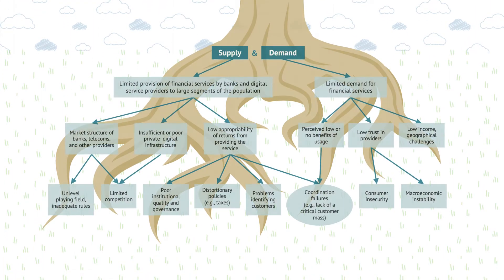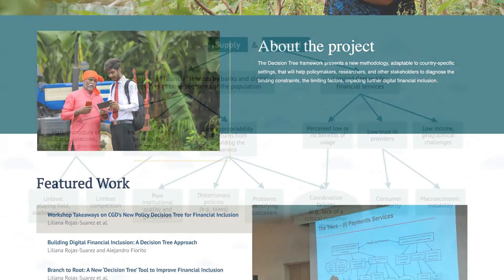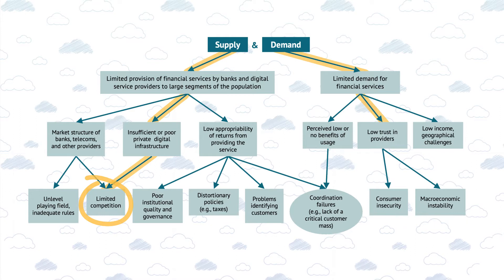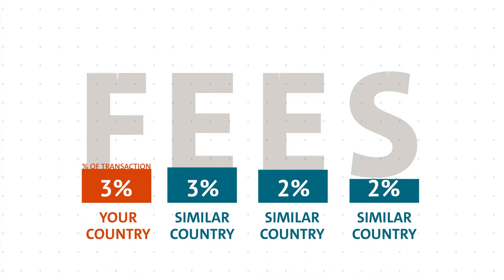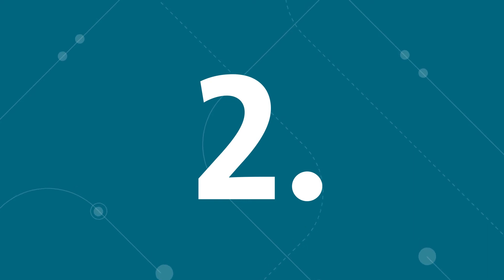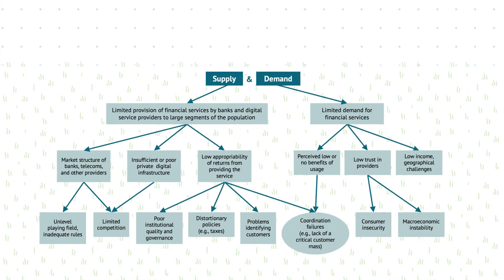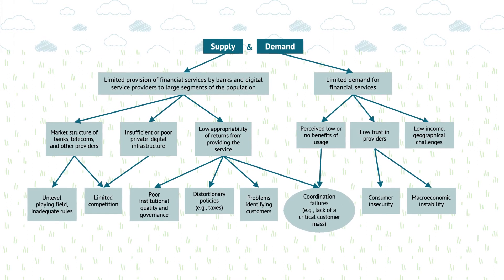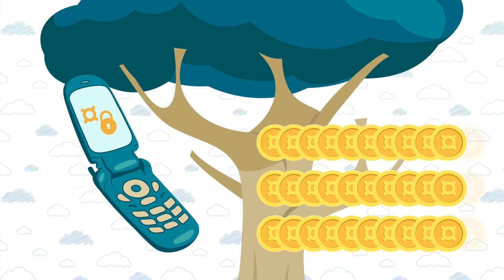A Decision Tree for Digital Financial Inclusion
Digital financial services can help alleviate poverty and catalyze economic development. But suppose you are in a country where many people are not using these services. There are many possible causes. Which are most significant? How can you find the root of the problem?

Policymakers now have a new tool to answer these questions: the Decision Tree for Improving Digital Financial Inclusion, from the Center for Global Development. The tree helps policymakers examine the constraints on the supply- and demand-side that might prevent people from accessing digital financial services, such as limited competition or low trust in providers.